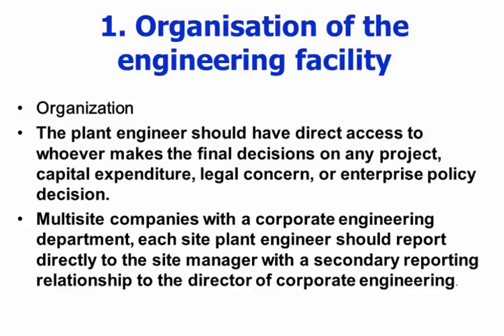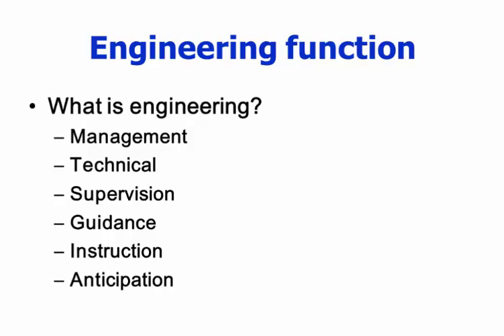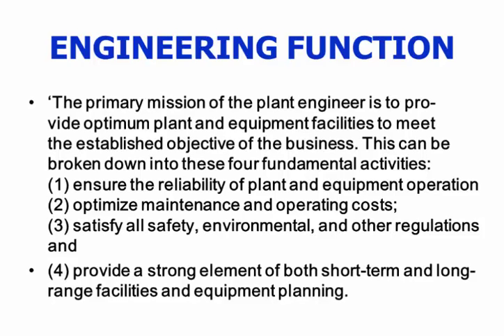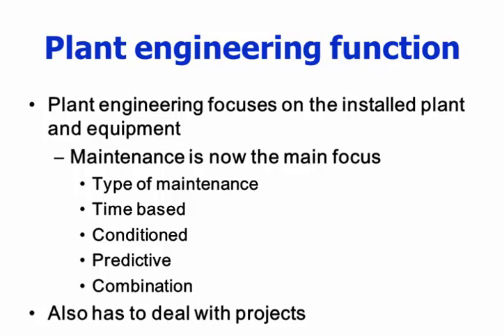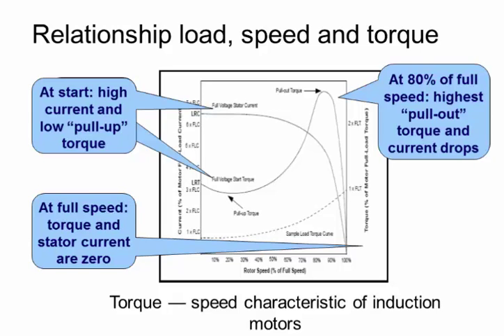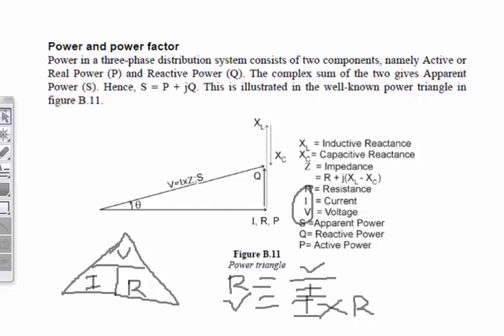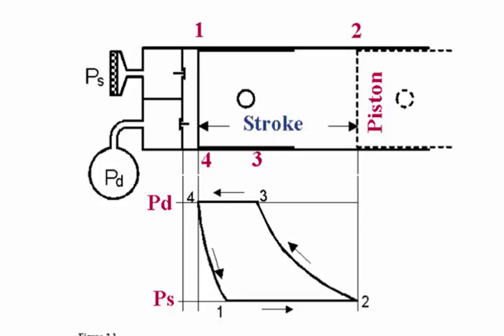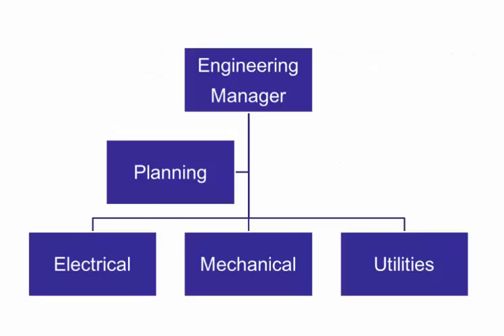Introduction and Fundamentals Related to Plant Engineering and Maintenance - Overview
The role and conception of plant engineer have been changing dynamically over years due to the changing technologies and business models. Plant engineers have an intermixed responsibilities in industries like Planning, Production Sequence, Effort Optimization, Advisory capacity and many more areas that yield an efficient, low cost and higher profitable products in an industry.
This course is structured in such a way to provide detailed note for students about plant engineers, their roles and responsibilities in industries, organization structures, legal responsibilities etc.
After completion of this course, students will have a clear idea about plant engineering functions, plant location, layout, industrial buildings, maintenance & repairs and electricity.